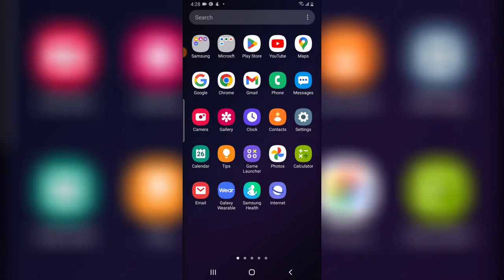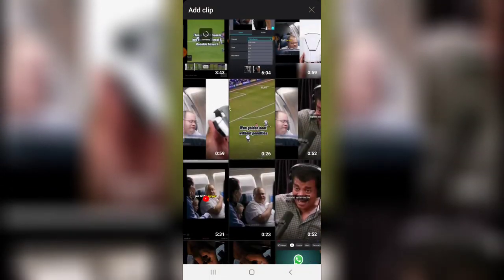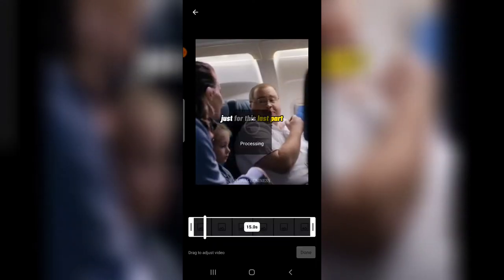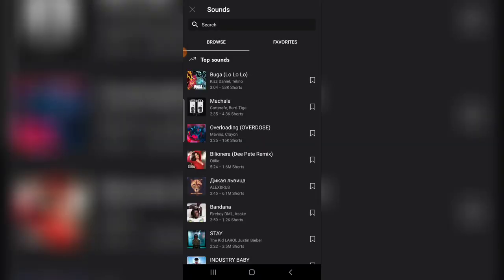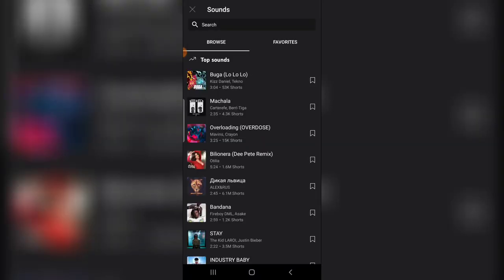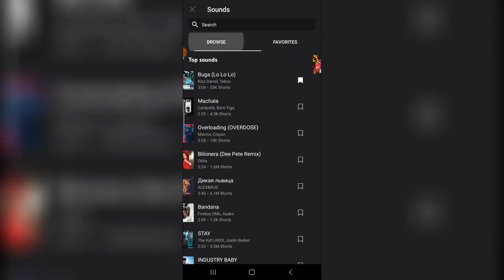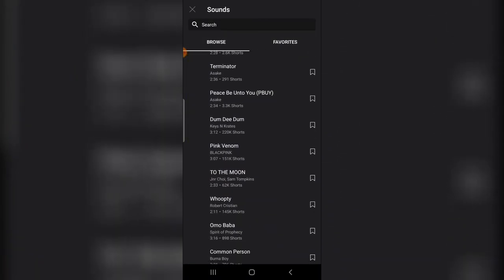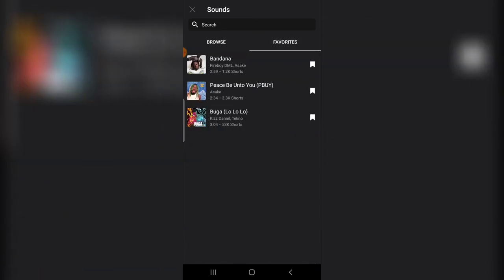How To Add Music To Short Video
Learn how to Add Music To Short Video in 3 mins video